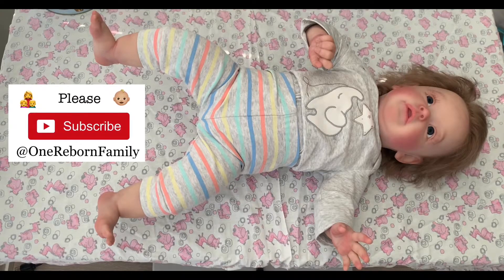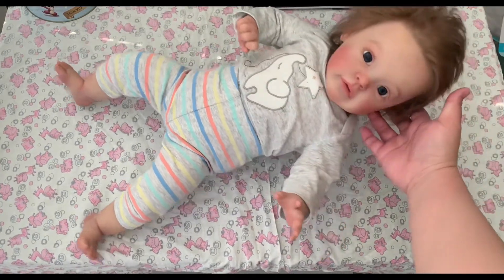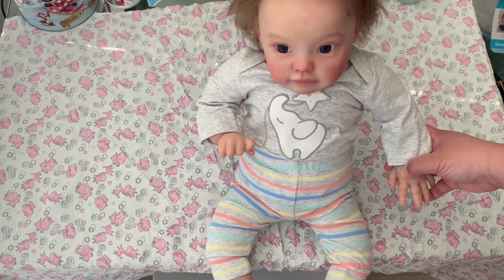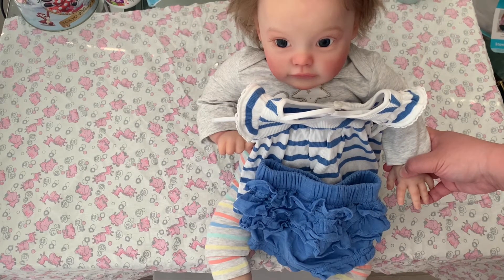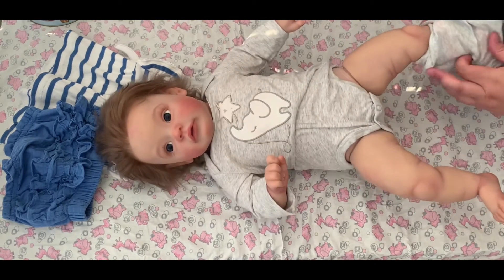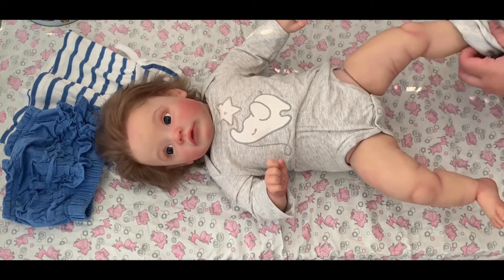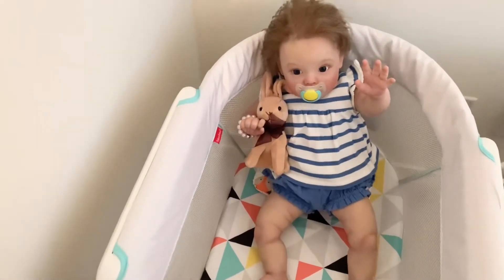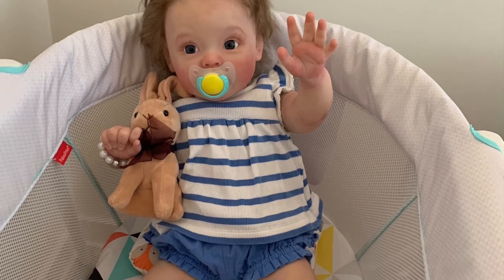Changing my Darling Reborn Baby Bobo into Summer Clothes - Sue Sue by Natali Blick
Bobo Sue Sue Unboxing Video - Too Many Clothes

Other First Change Videos You Might Like:

Beautiful Flower Fairy Sue Sue First Change

Changing Twins Baby Girl Sue Sue

Changing Teegan by Ping Lau Asian Baby

Changing Maggi by Natali Blick

Changing Super Chubby Charlie Sue Sue

Pink Baby Sue Sue (Kristal) First Change

Arabic Sue Sue (Pearl) Hair Wash

Boy Sue Sue (Joshua) First Change